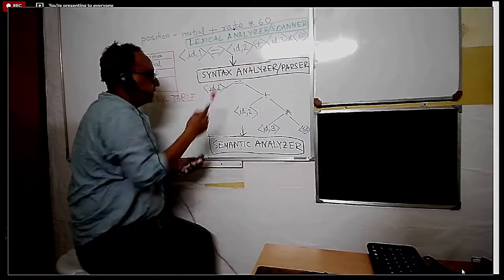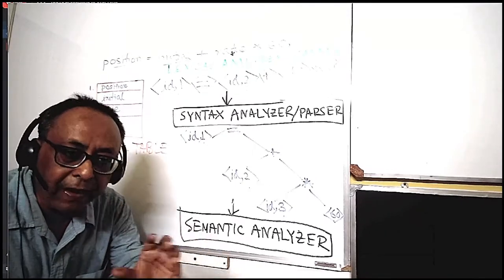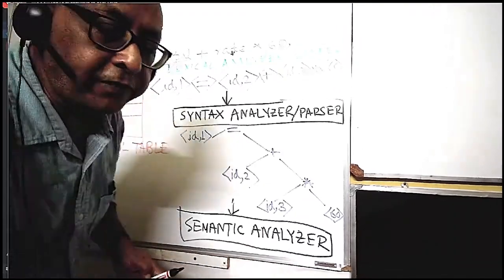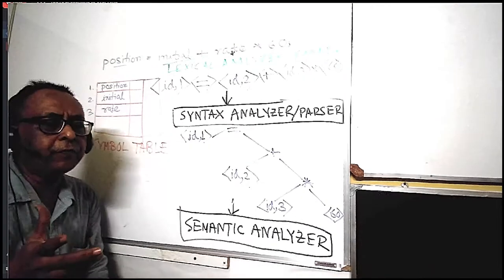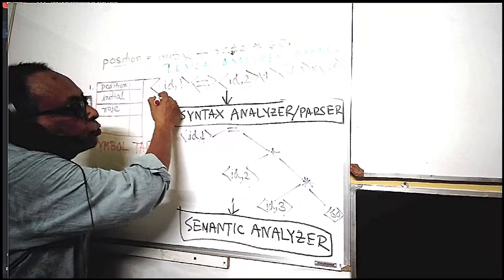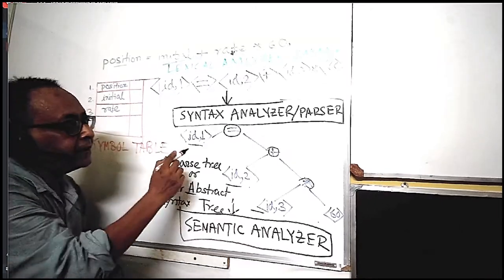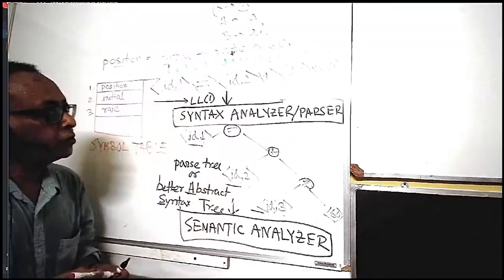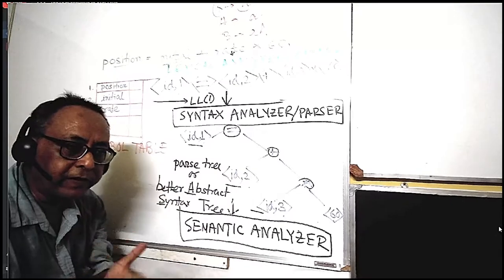L2 online Compiler Design Lexical analysis and intro of Syntax analysis. Pls see description.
L2 online Compiler  Design Lexical analysis and intro of Syntax analysis.